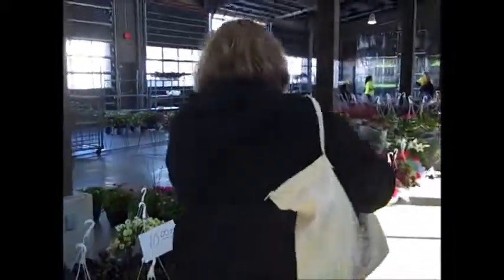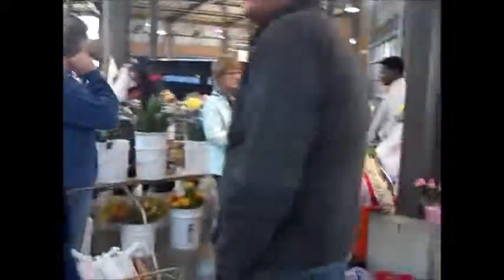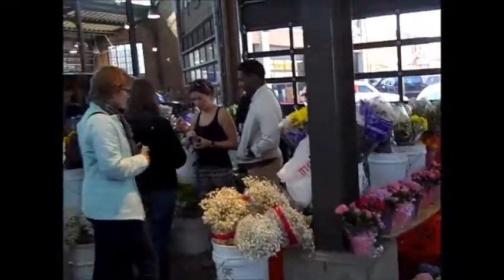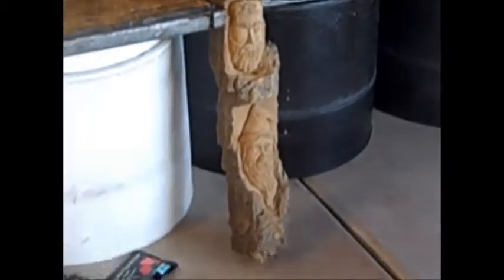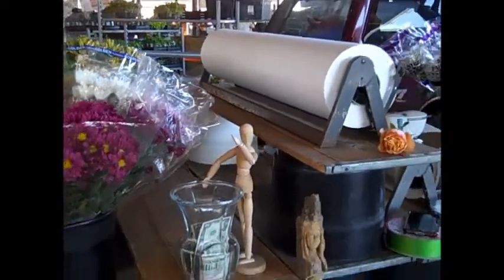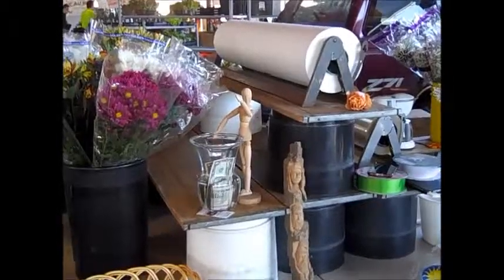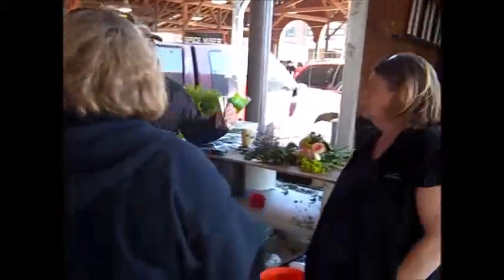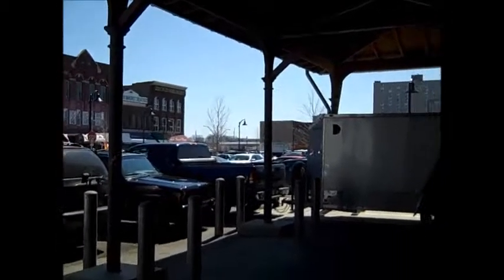Detroit Michigan, Eastern Market 4-16-2016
I post rants and other videos for entertainment and you might even learn a thing or two.